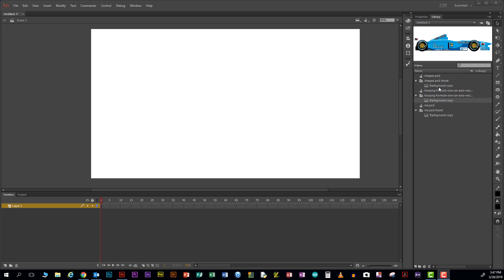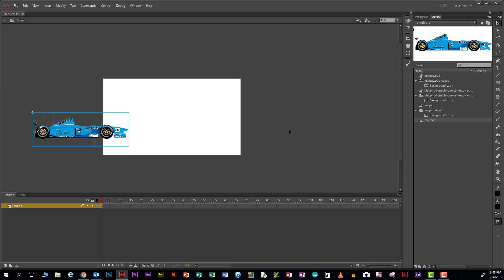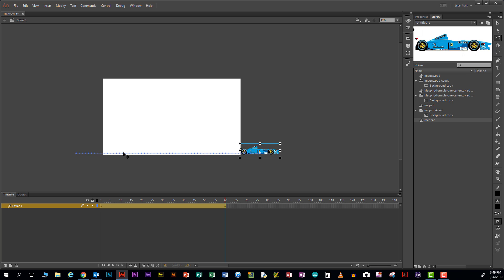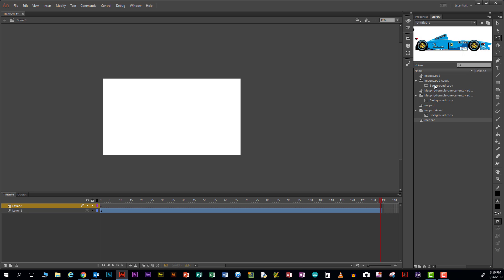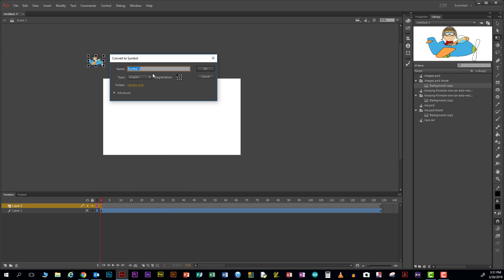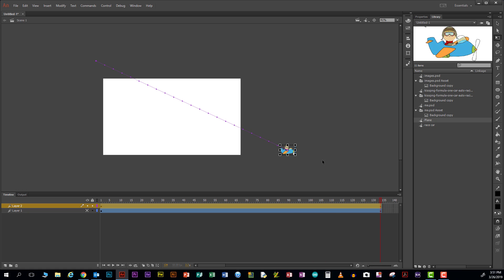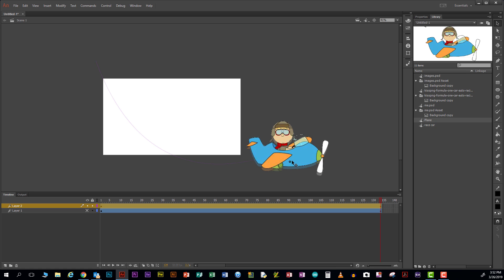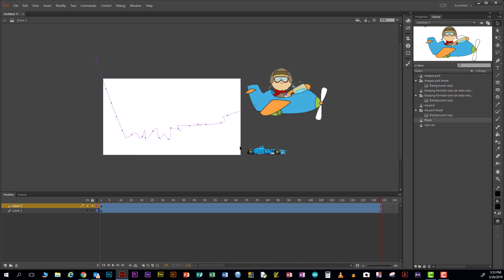More Motion Tweens